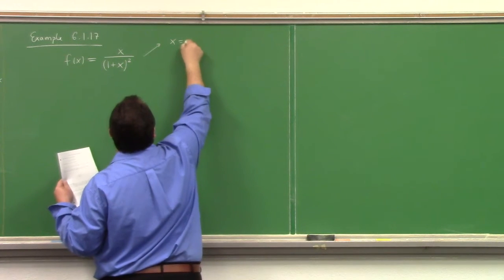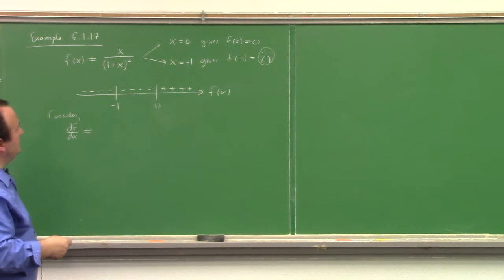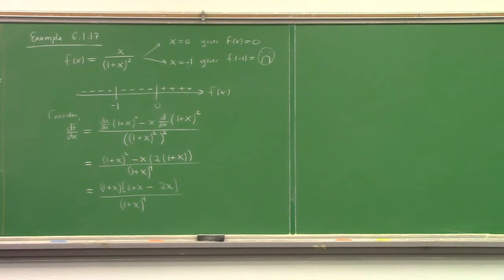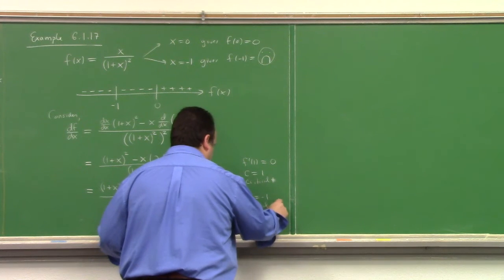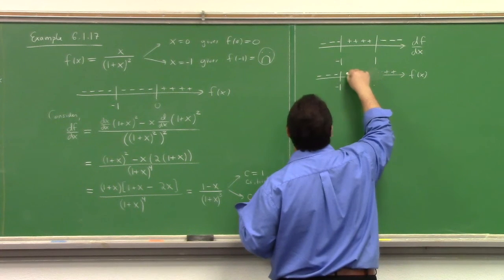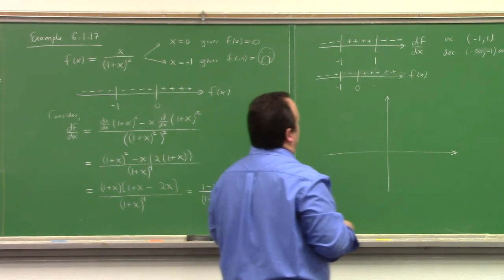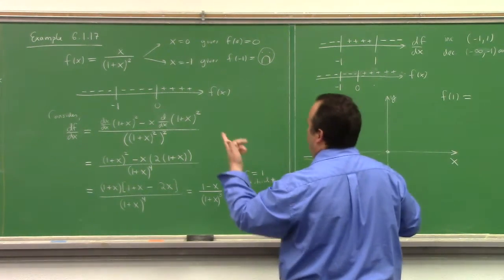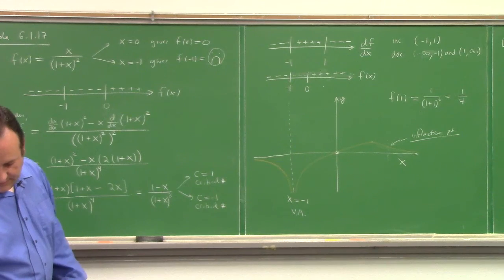Calculus 1: graphing with calculus., inc/dec, CU/CD, 1 and 2nd derivative tests, 3-1-21 part 2